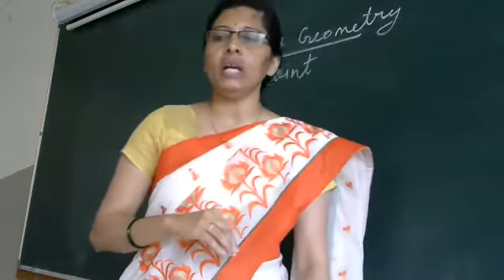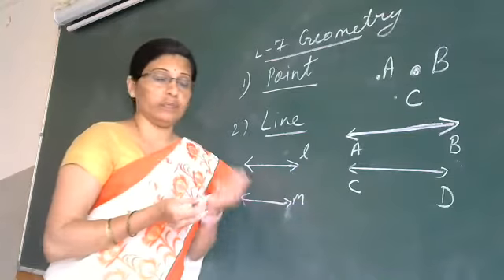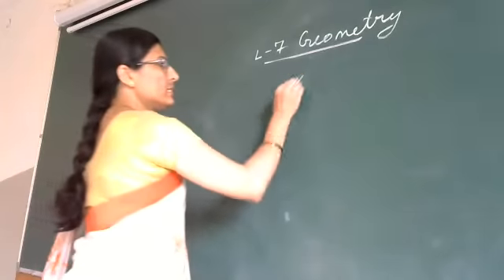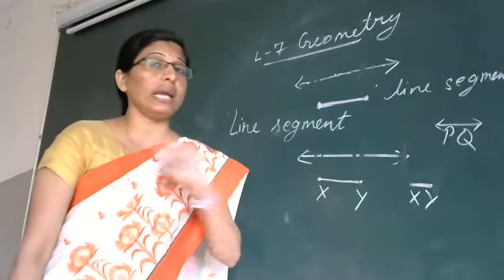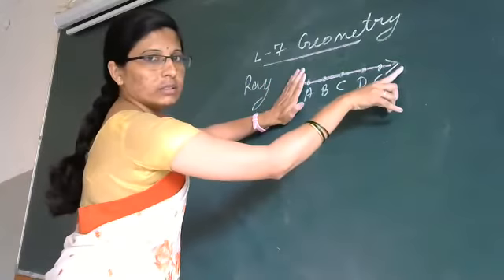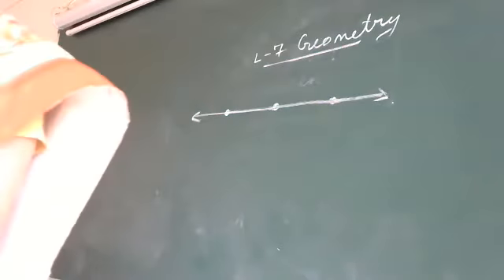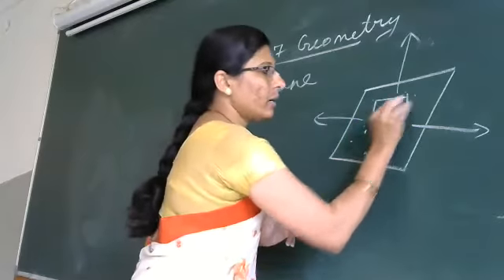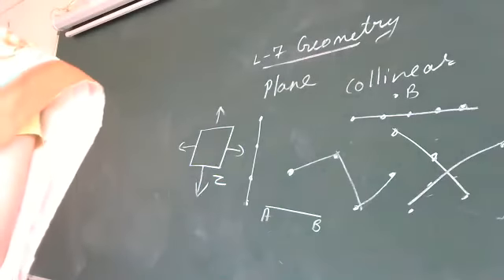Std 5 Maths L 7 Part 1